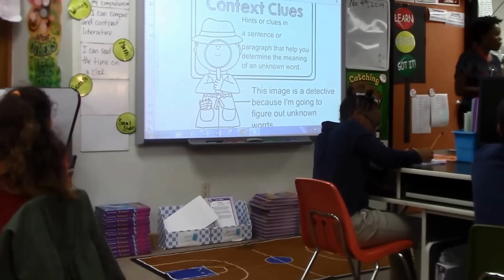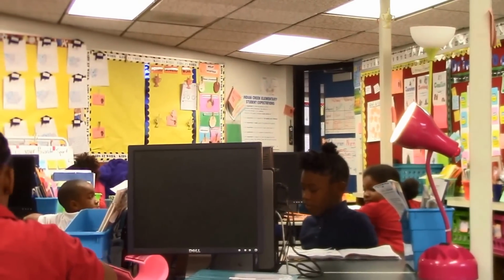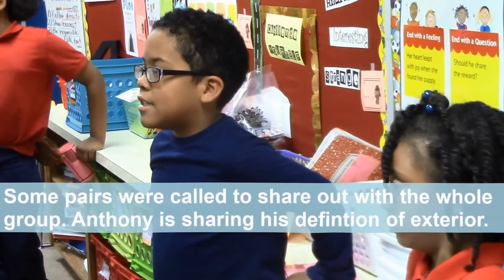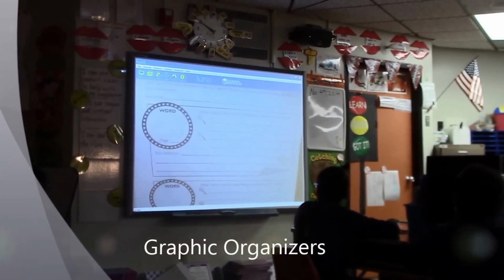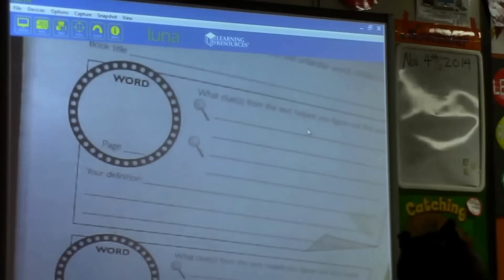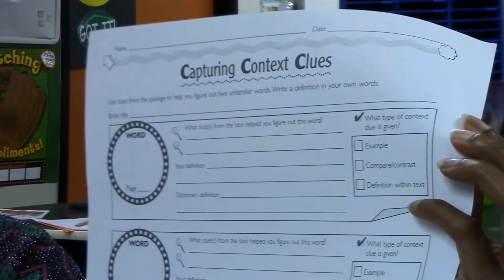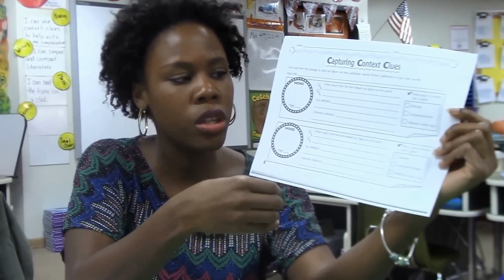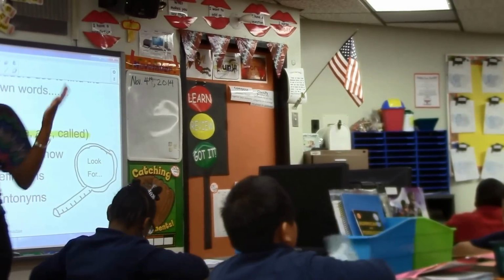Elashun Hollowell teaches about Context Clues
Elashun Hollowell teaches her third grade students about context clues.